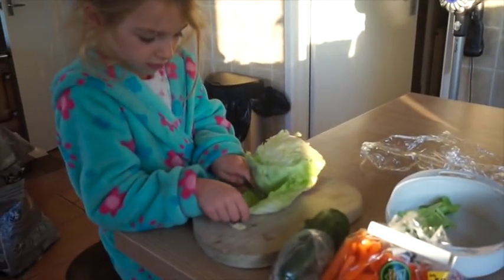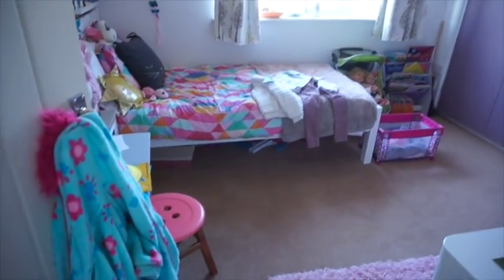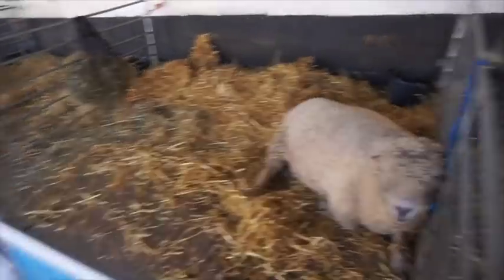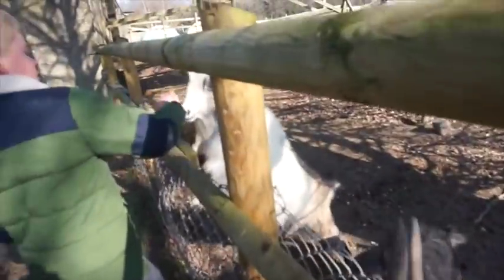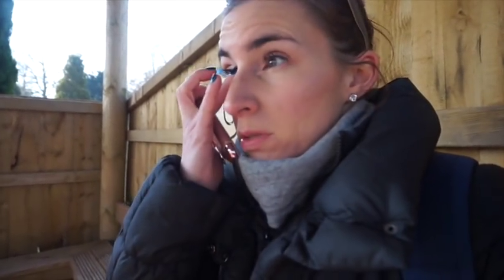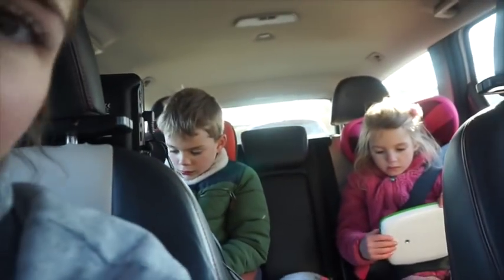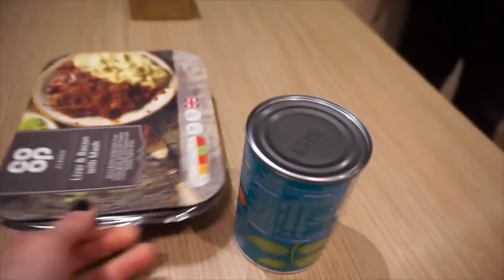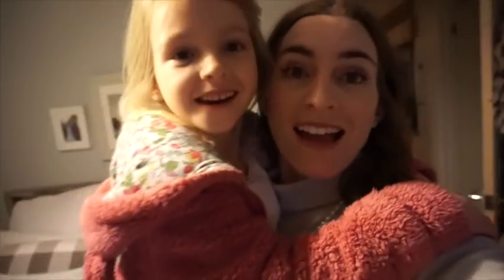CHOLDERTON CHARLIES & MUM NIGHT OUT! / VLOG 17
Hey Everyone, Thanks for joining us!
Were a family of four from the UK that live in the countryside! i share all things mummy, food and real life.